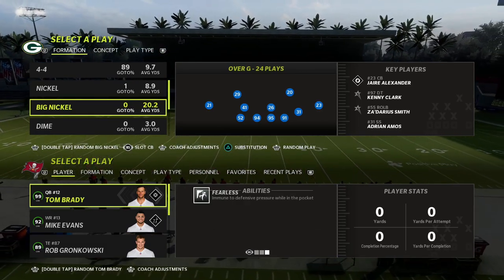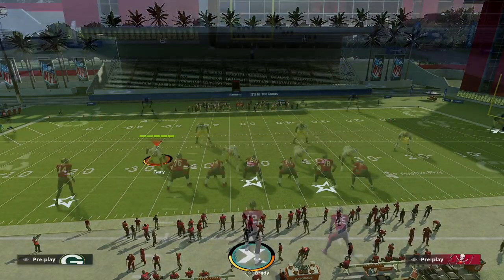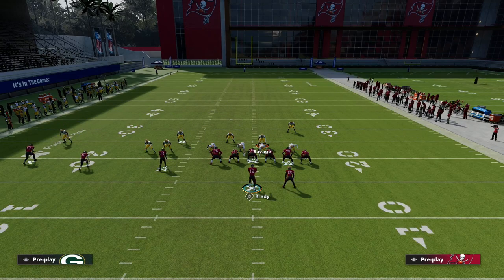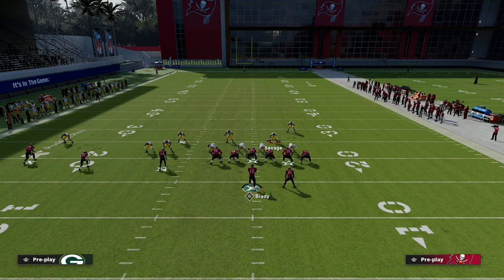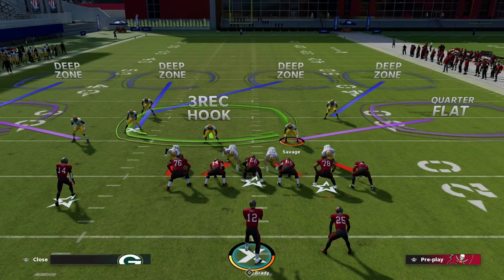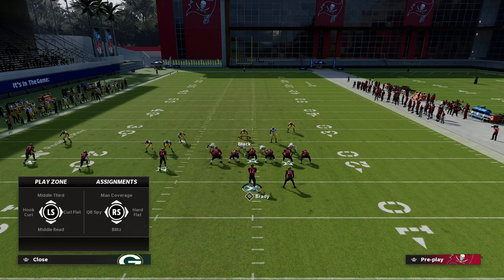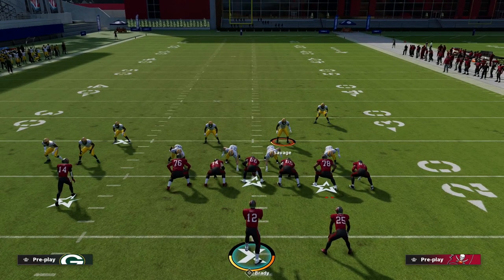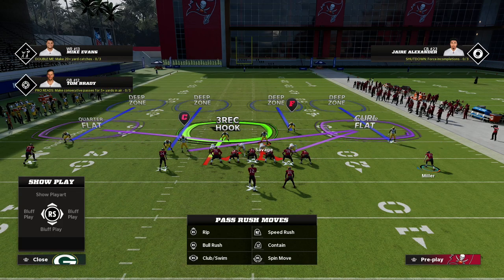Use This Alignment Trick To Make Palms A Lockdown Trips TE Defense| Madden 22 Tips